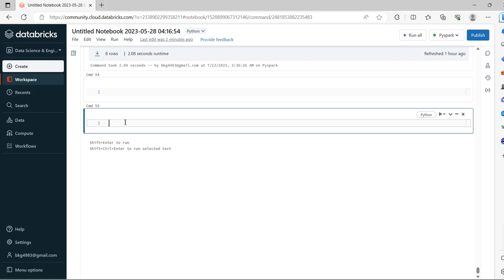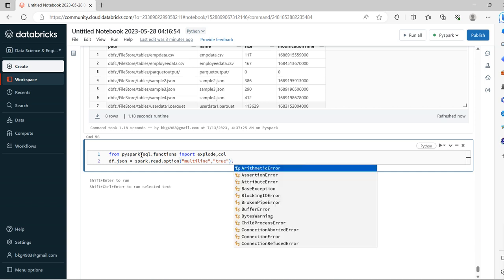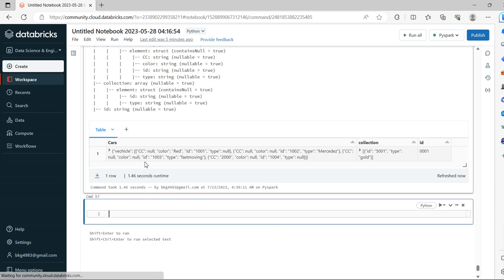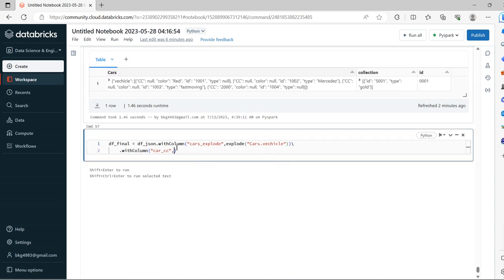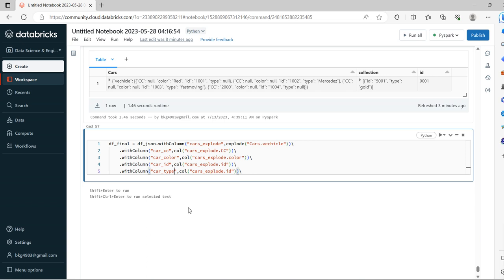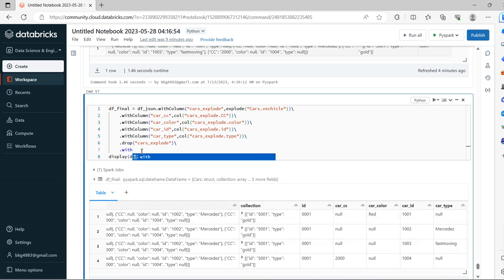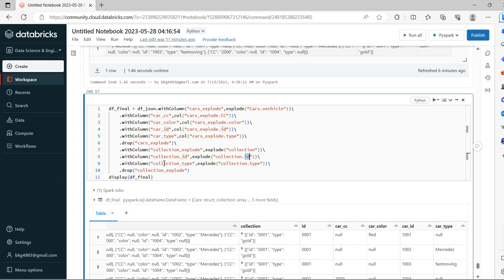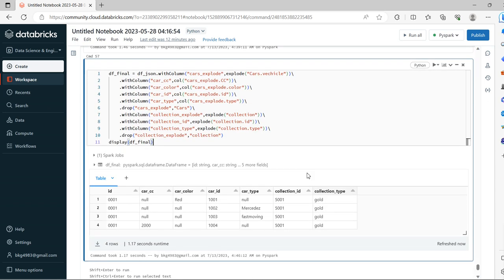Pyspark Real-time interview questions - Handling nested/complex Json file in Pyspark